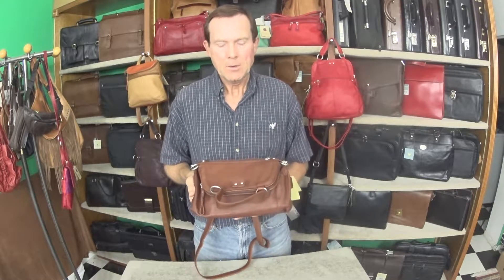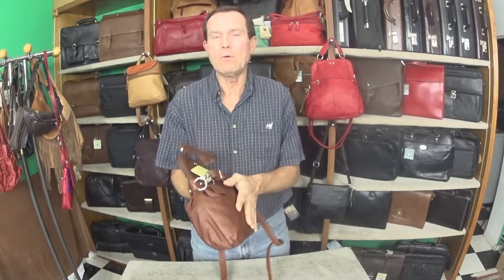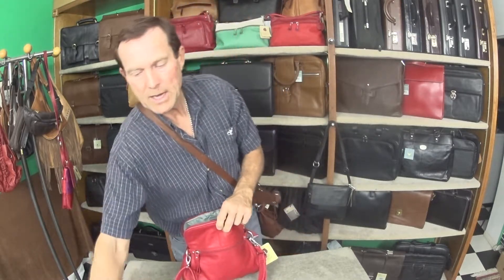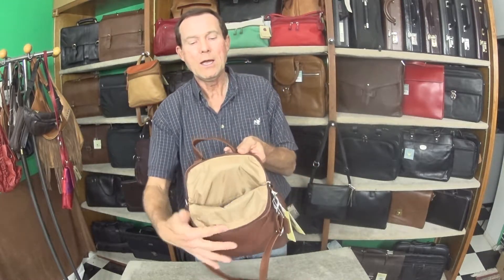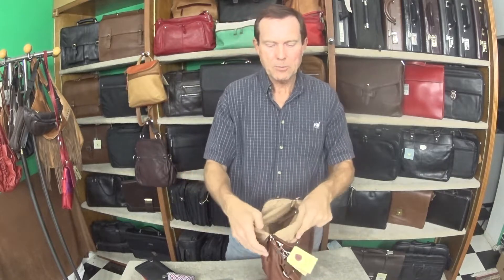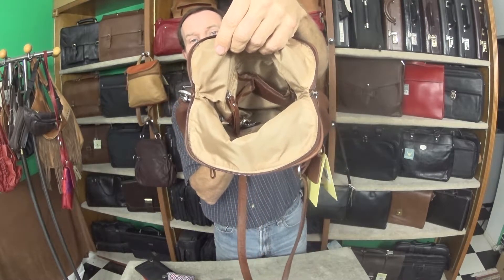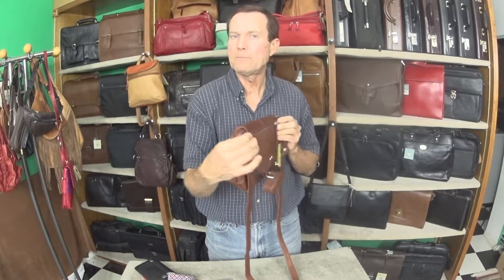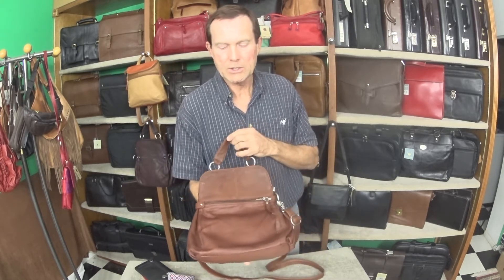Review of Osgoode Marley Cashmere Leather Handbag / Shoulder Bag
reviews the Osgoode Marley Cashmere Leather handbag/ShoulderBag is 11" x 12" x 3". Inside is a pen loop, open pockets, key ring. Colors: Raisin, Brandy, Garnet